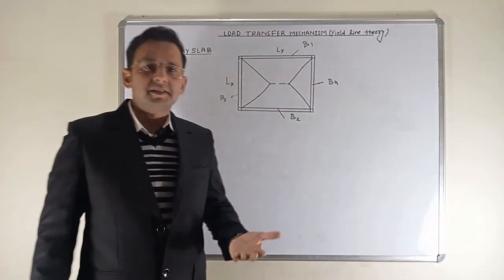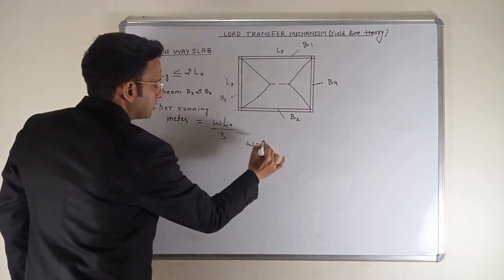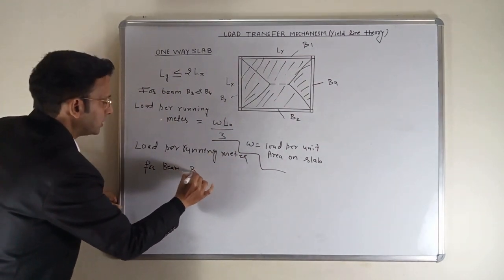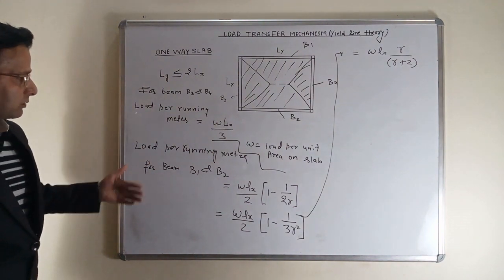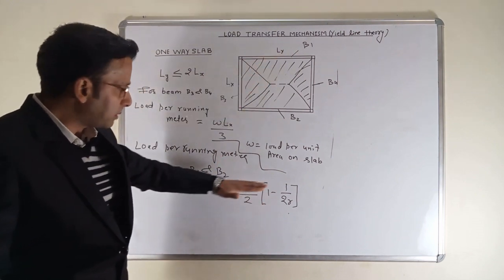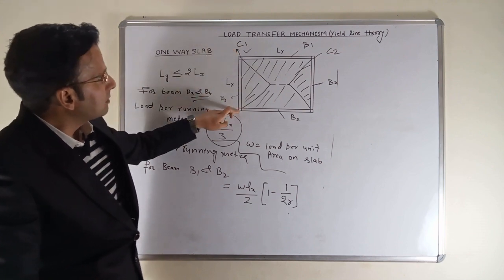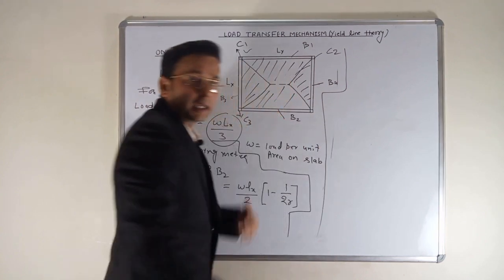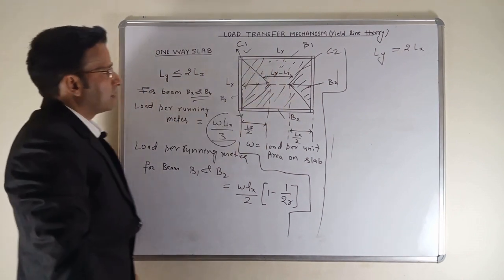LOAD TRANSFER MECHANISM - 2WAY SLAB- PART 1ST | HOW IS THE LOAD TRANSFERED FROM SLAB TO BEAM.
IT IS THE 1ST PART OF  "TWO WAY SLAB LOAD TRANSFER  MECHANISM"